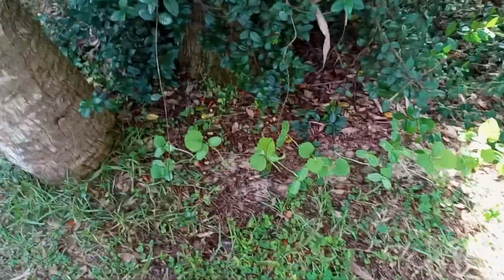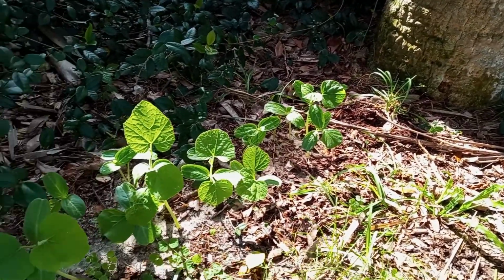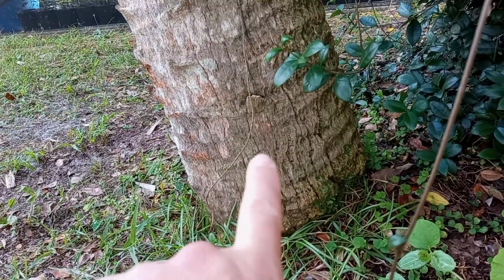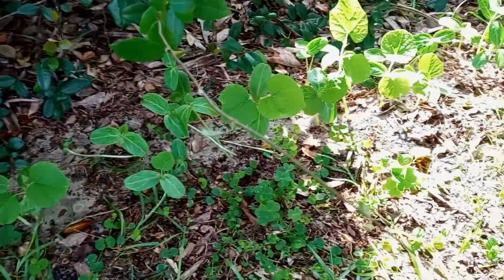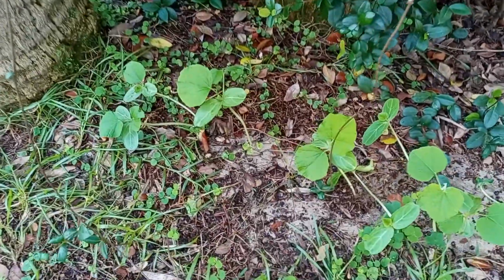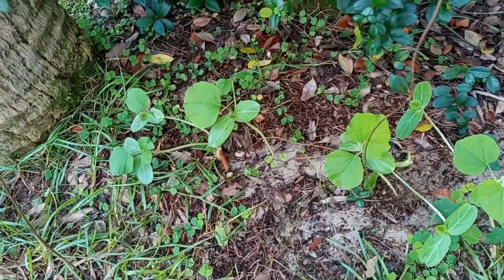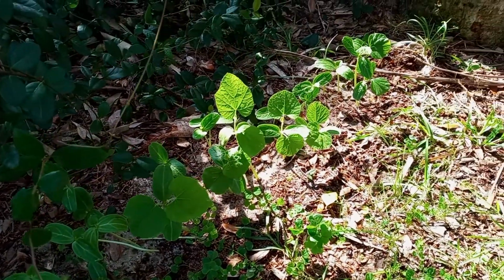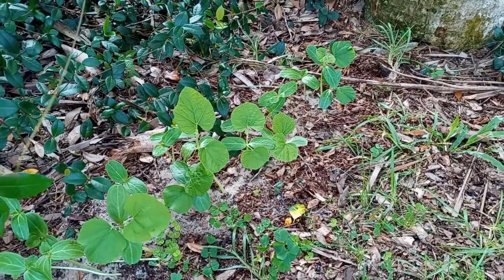Bottle Gourds Florida Heading Into Winter